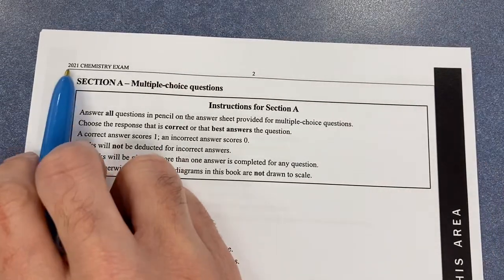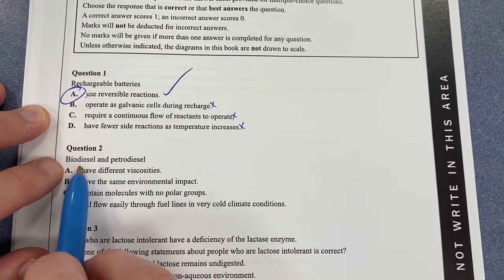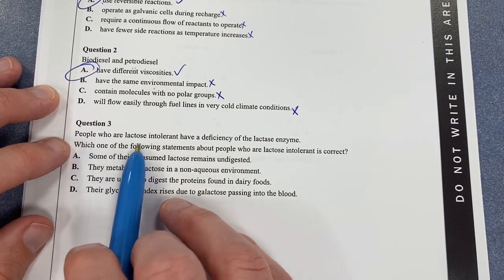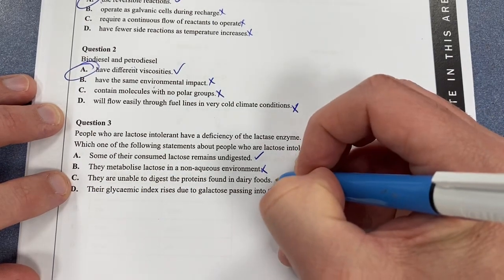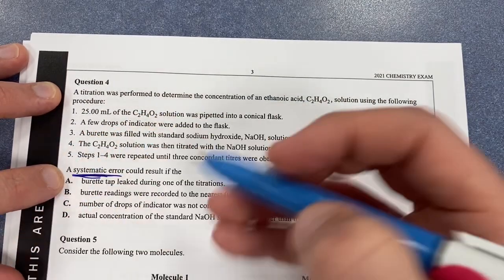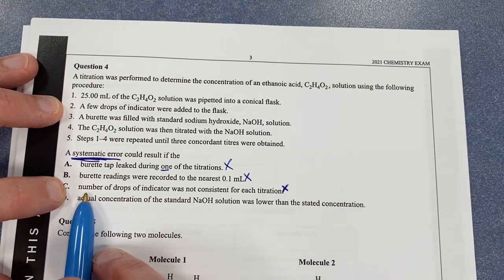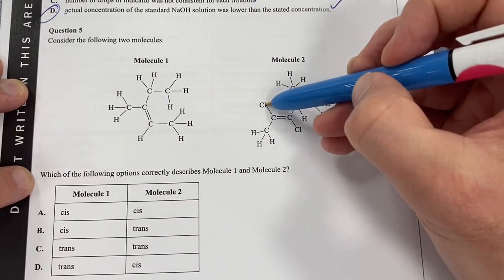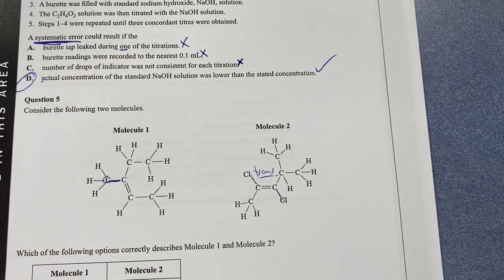VCAA 2021 - MC Question 1-5 - Chemistry Exam Walk-through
Q1 -  0:00 (Rechargeable batteries)
Q2 - 0:33 (Fossil fuels vs Biofuels)
Q3 - 1:08 (Lactose)
Q4 - 2:05 (Titration errors)
Q5 - 3:15 (Cis and Trans Isomers)